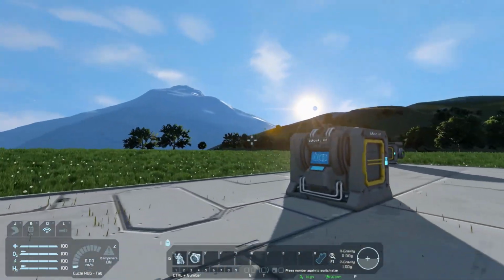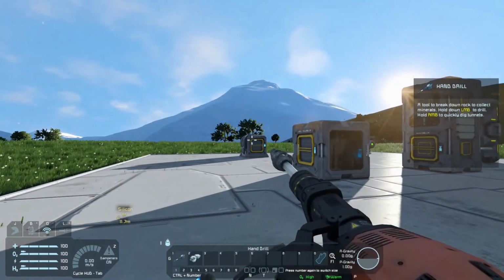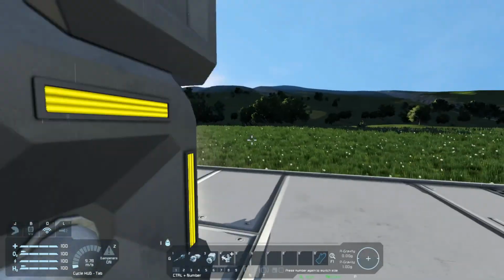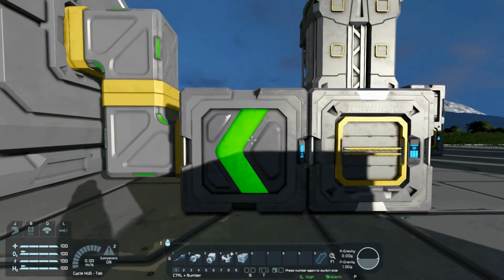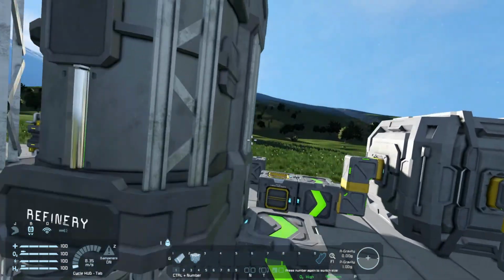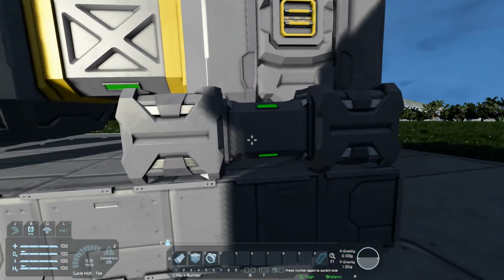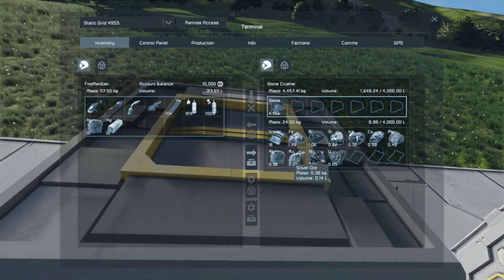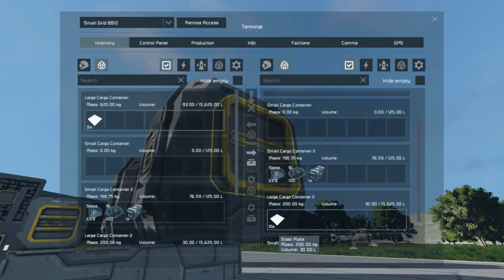Space Engineers Tutorial: Production and Cargo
Welcome back to a Space Engineers Tutorial. Today I go over Production, how to get ore, turn it into ingots, then finally components. I also cover cargo management as well as some tips and tricks.